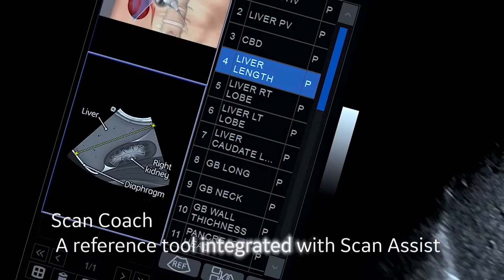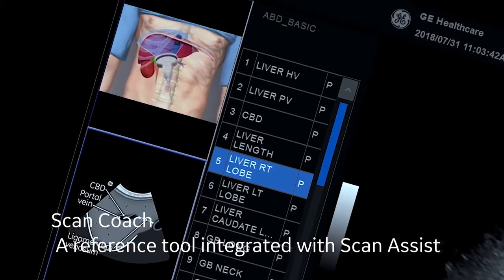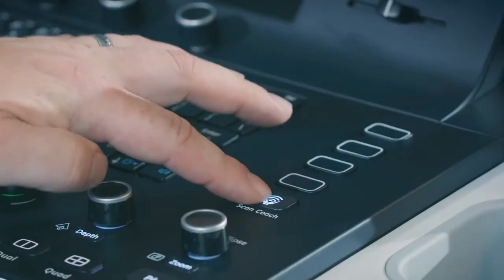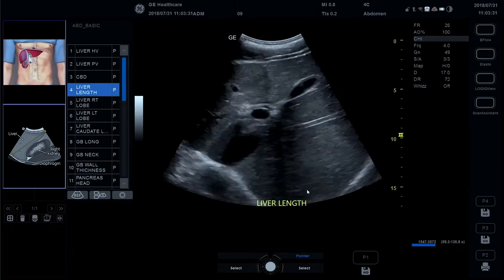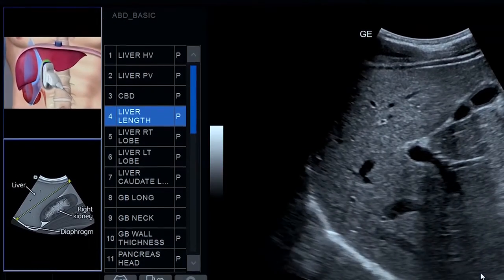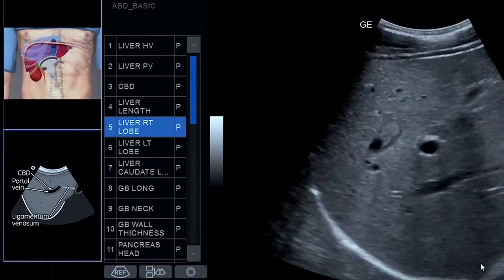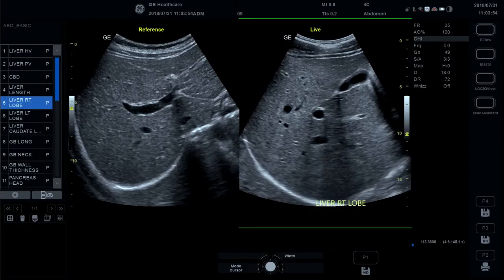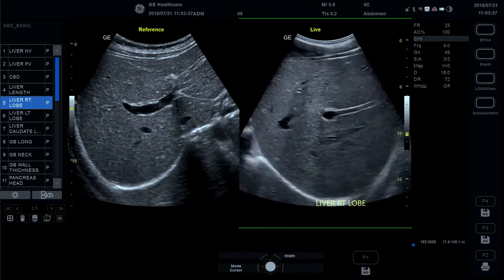Scan Coach in GE Versana Premier Ultrasound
Sharpen your skills and stay ahead of the curve with Scan Coach, 3D animation, anatomic illustrations and reference images.

Scan Coach is available in these types of GE Ultrasound:
- Versana Premier
- Versana Essential
- Versana Balance
- Versana Active
- Logiq V2
- Logiq V5
- Logiq F8